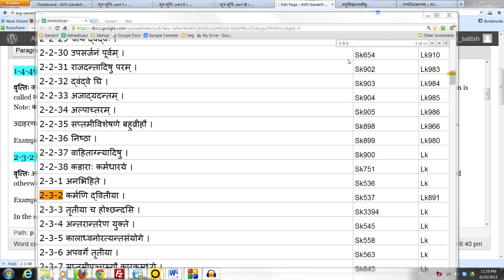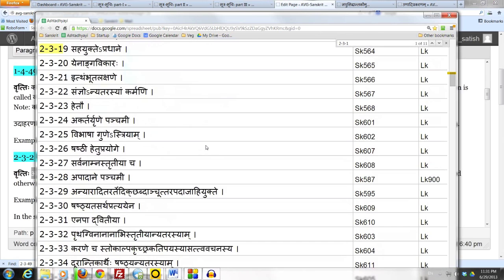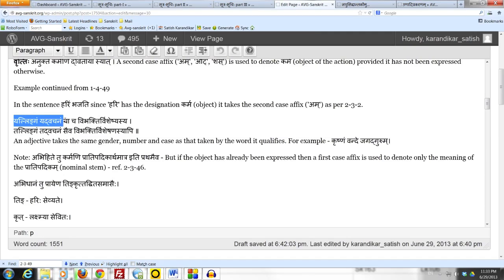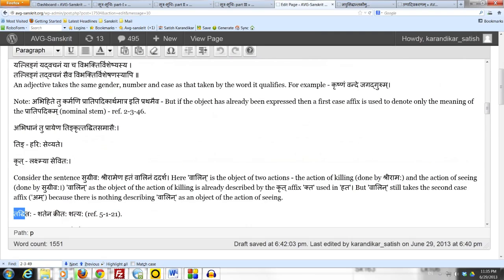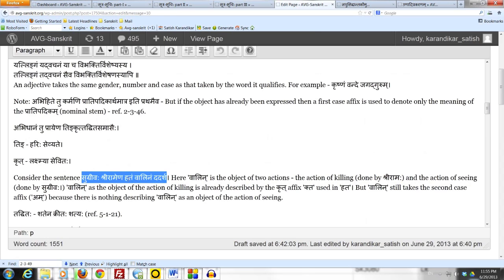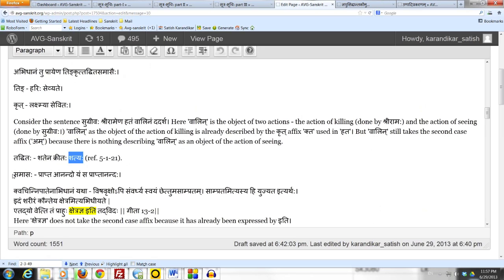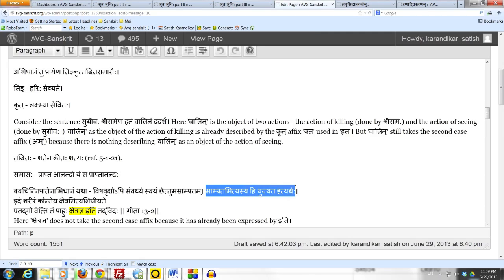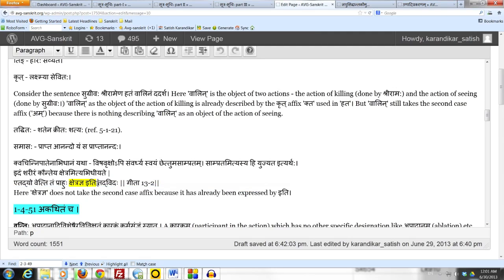Panini Sutra 2-3-2